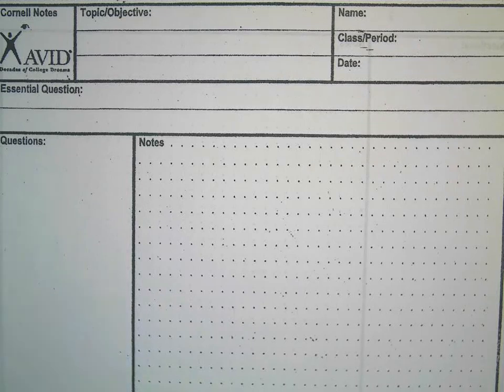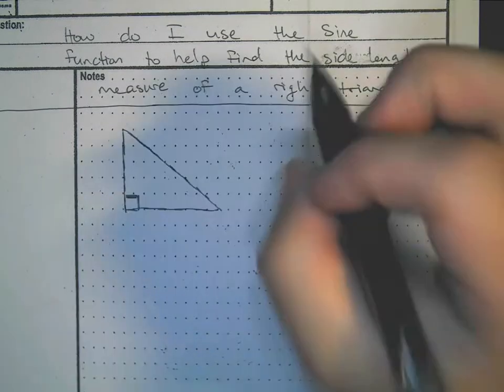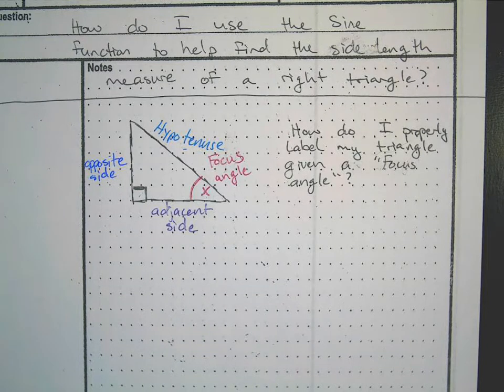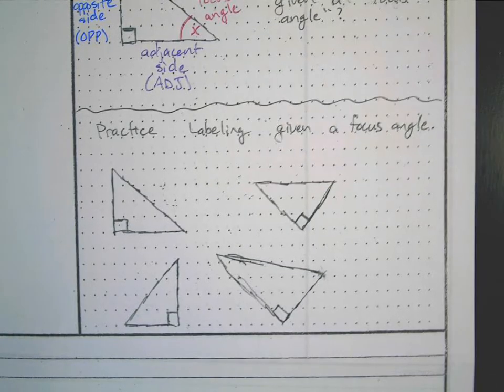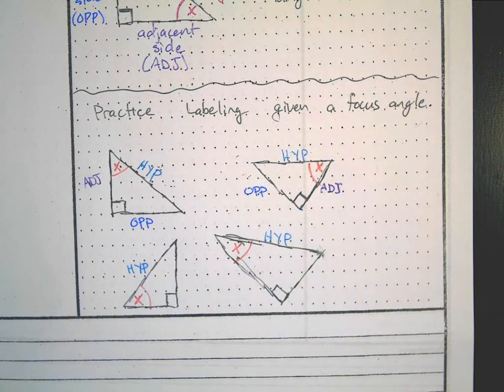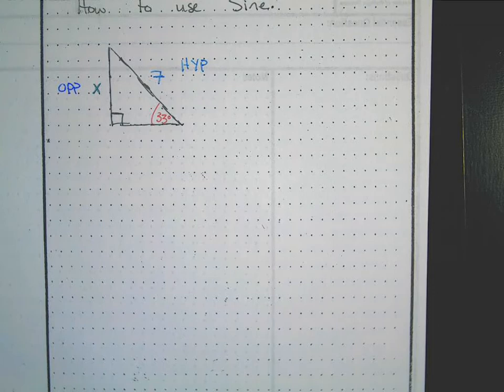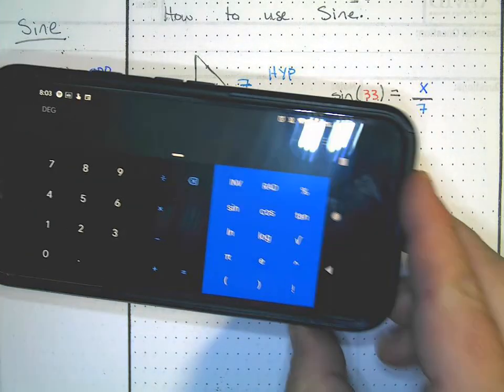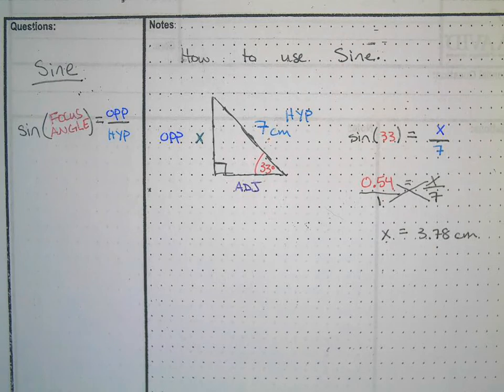9.3.1 (NOTES) Sine